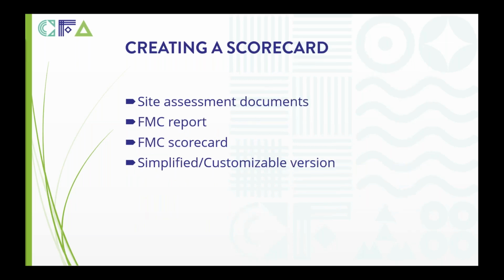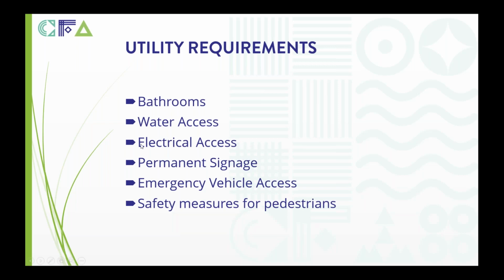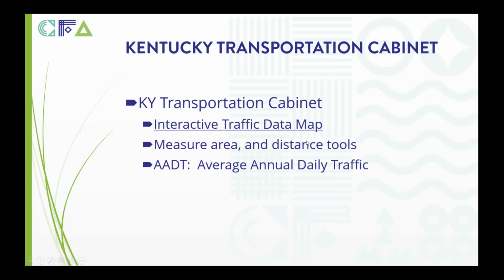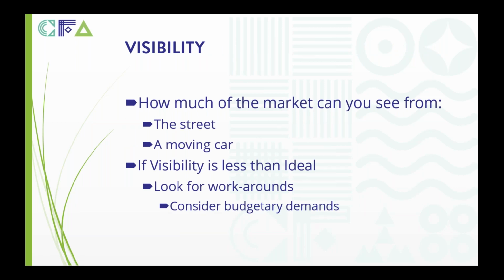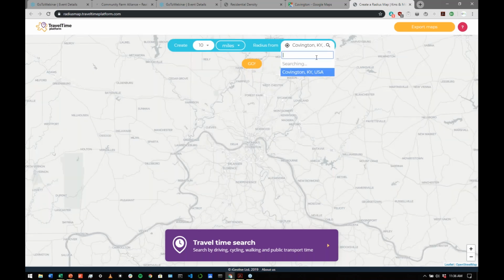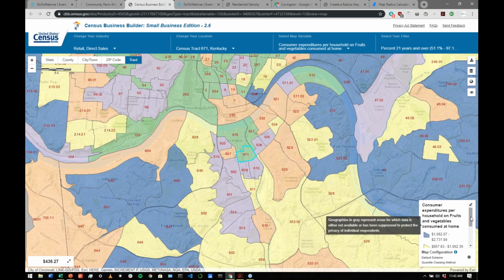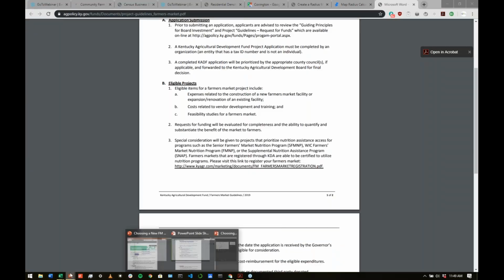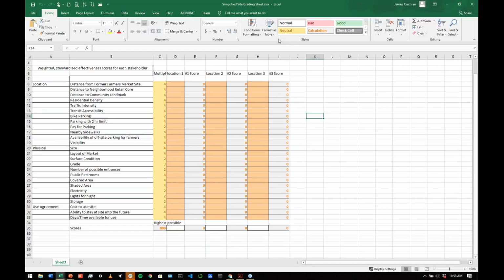Farmers Market Matters Location, Location, Location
Every now and again, we are presented with an opportunity to move our markets to a new space, or start a new one.  In this webinar, we'll go over how you can grade and project how the new potential location will fare for your market, and how you can counter any potential shortcomings that you uncover as you assess it.  Finally, we'll go over some of the opportunities available to you to build out in your current space.  This webinar will be useful for any markets that are:  Looking to move, on a short term lease, in a rocky situation with the current landowner, or outgrowing your space.